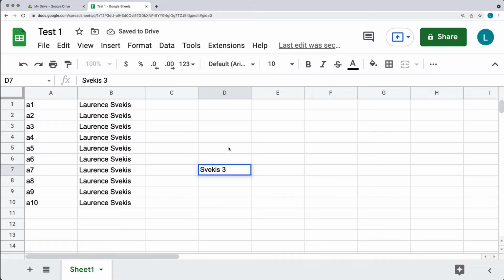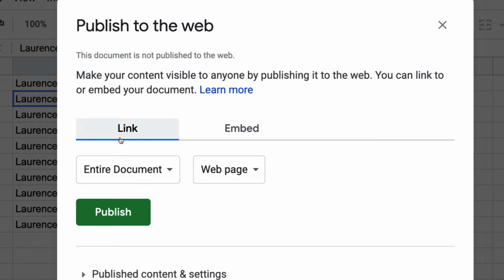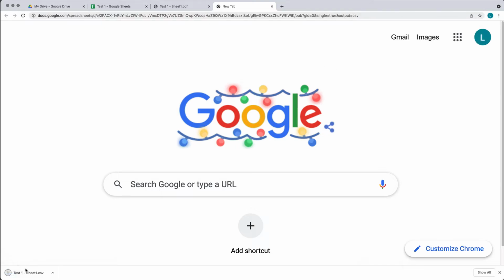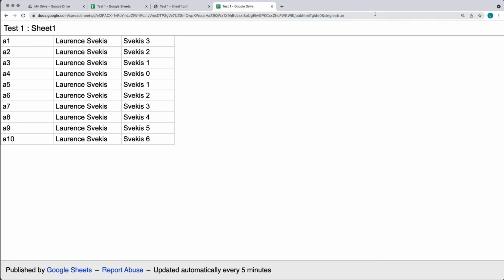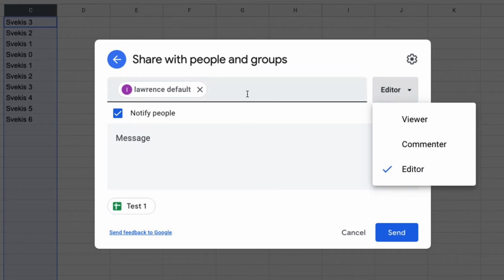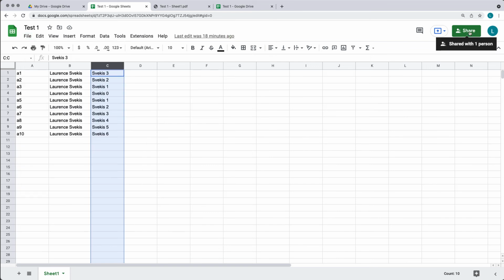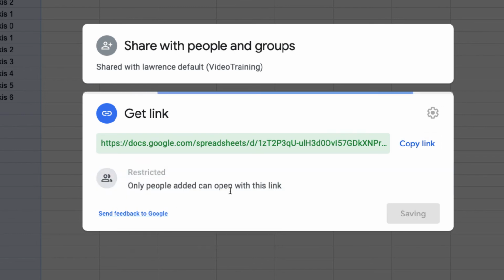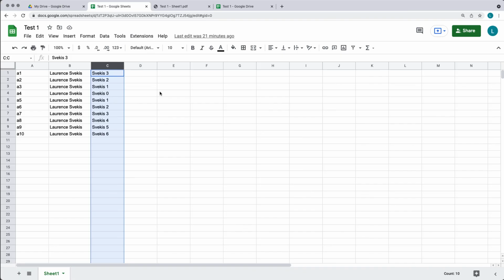How to share collaborate settings Google Workspace Sheets Collaboration Sharing View Edit Comment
Want to learn more about Google Workspace
Complete Google Workspace (G Suite), Beginner - Advanced
Welcome to the Complete Google Workspace (G Suite) Course, covering Google Docs, Google Sheets and Google Sheets Advanced topics, Google Slides, Google Calendar, Google Drive, Gmail, Google Forms, Google Meet etc